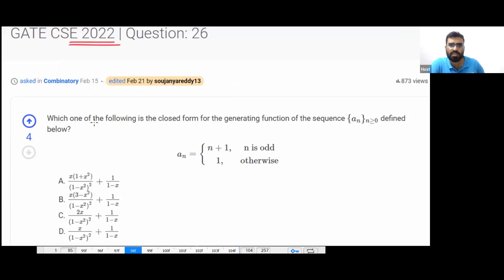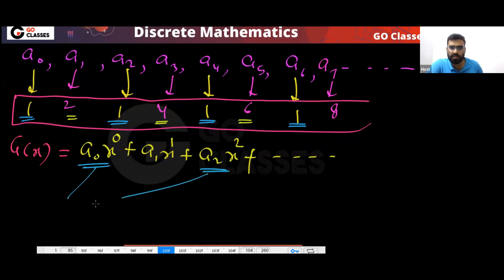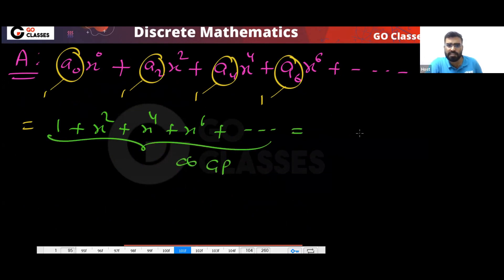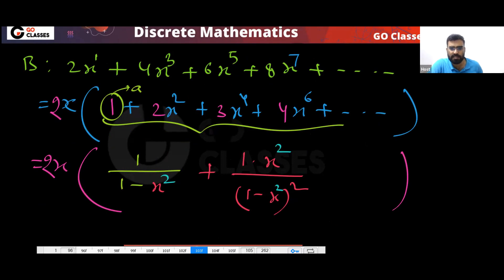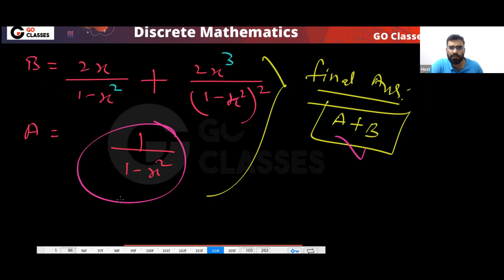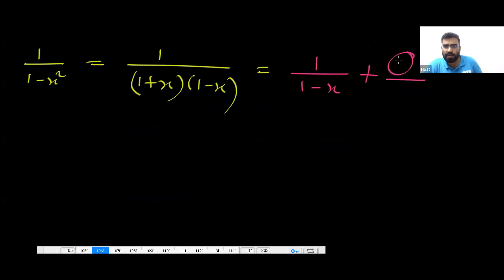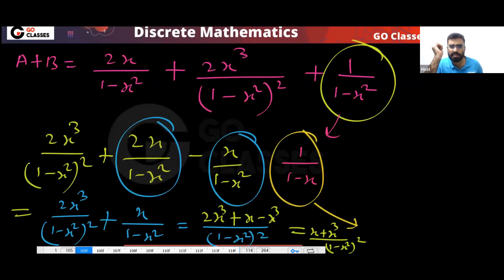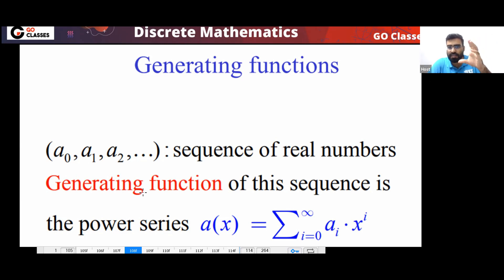GATE CSE 2022 Generating Function | Combinatorics | Discrete Mathematic | GO Classes | Deepak Poonia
Which one of the following is the closed form for the generating function of the sequence {an} defined below?

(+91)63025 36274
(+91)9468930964